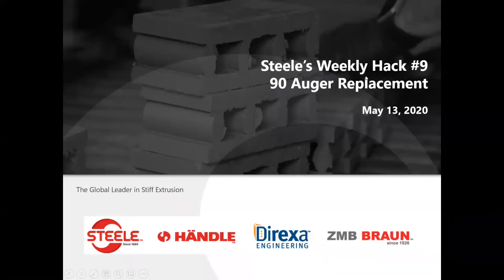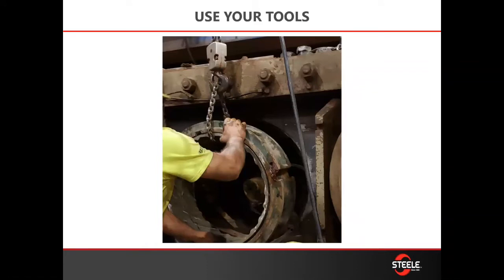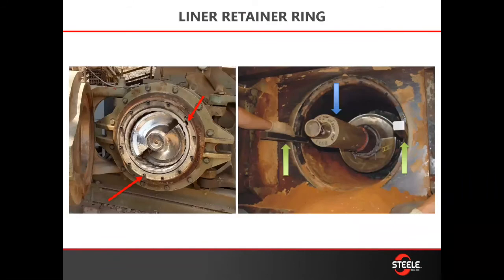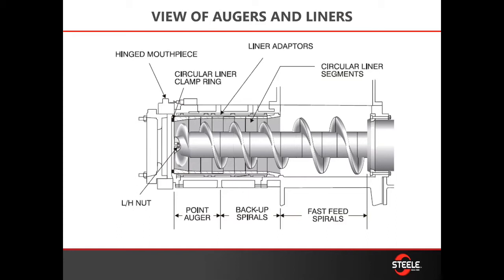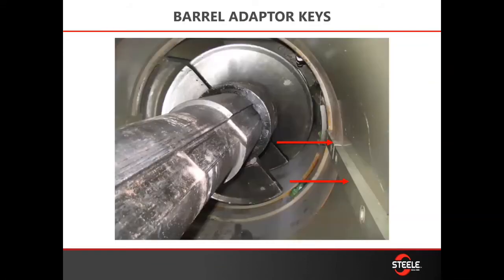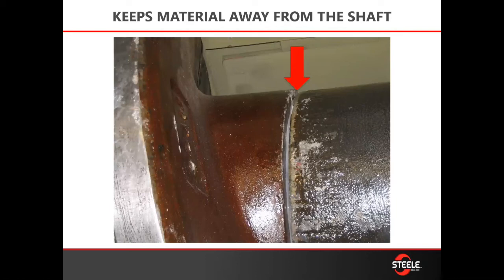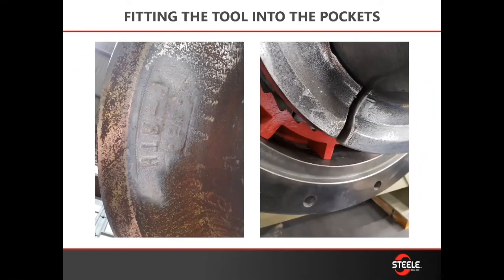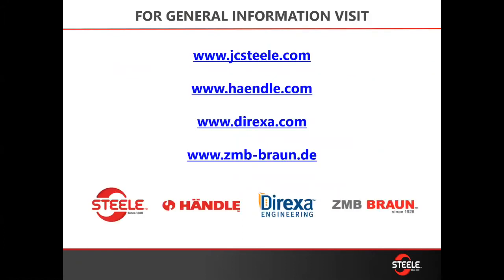Steele Weekly Hack #9 — SAFER AUGER REPLACEMENT ON OUR 90 SERIES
How to remove and replace augers and liners on the JC Steele 90 Series Extruder.

Steele Extruder Tools & Upgrades — Improve the quality of your extruded product and make extruder maintenance easier

Steele engineers continue to refine our extrusion machinery, working in consultation with the machine operators and maintenance specialists in our global customer base.

The Steele 90 Series Extruder
— Production rates up to 81 metric tons per hour
The Steele 90 Series is our largest stiff extruder and pug sealer combination, producing up to 81 metric tons per hour of “green” products. The durability of these green products permits direct setting on kiln cars or transfer across multiple belts before curing or firing.

* Suitable for fine plastic clays, rocky non-plastic shales, abrasive fines and dusts
* High-quality production with less processing than soft extrusion systems
* Multiple drive options
* Uses a wide range of dies
* Minimal maintenance and downtime